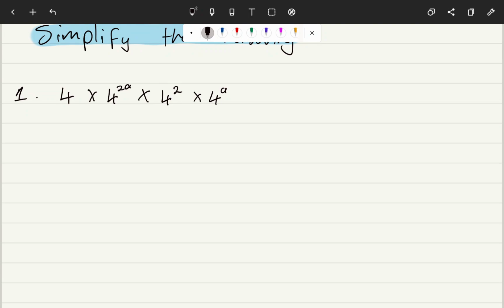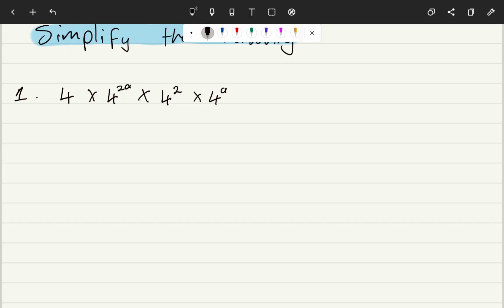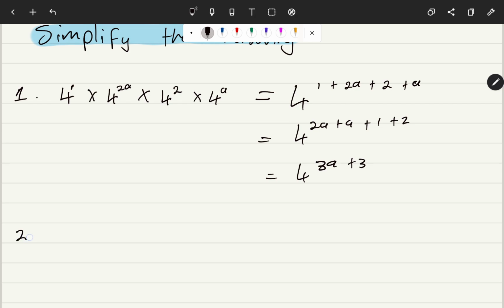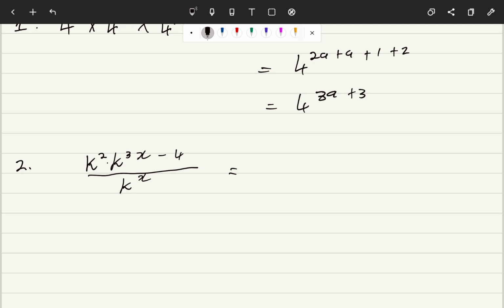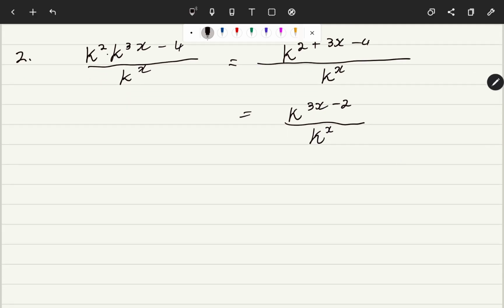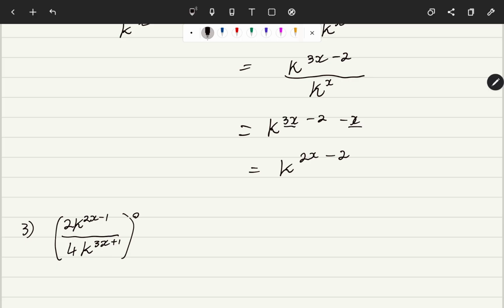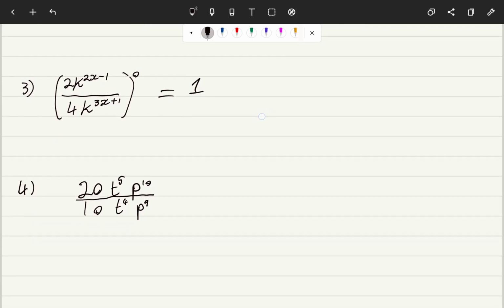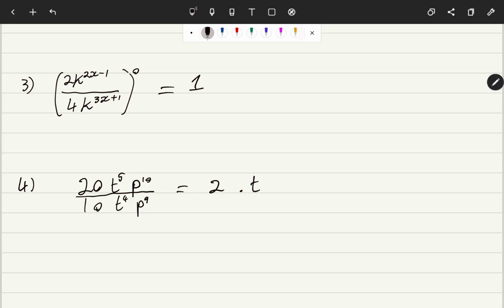2 Laws of exponents examples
In this lesson, we apply the laws to real questions — breaking down problems with multiple steps and tricky powers. You’ll see exactly how to use the rules and avoid common mistakes.